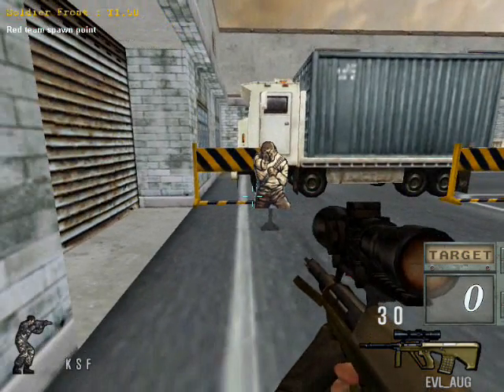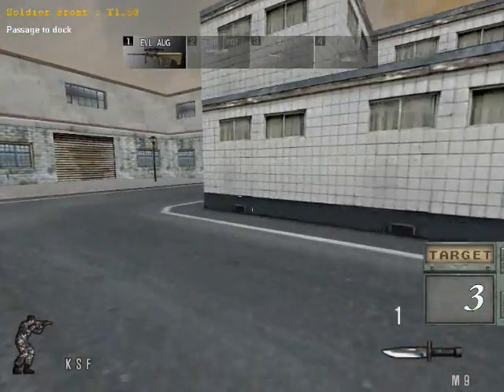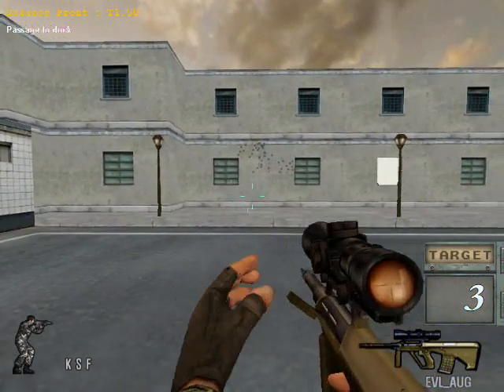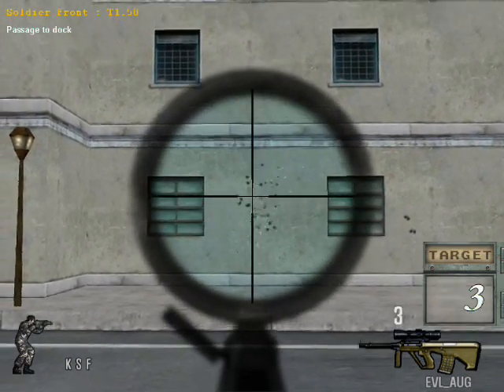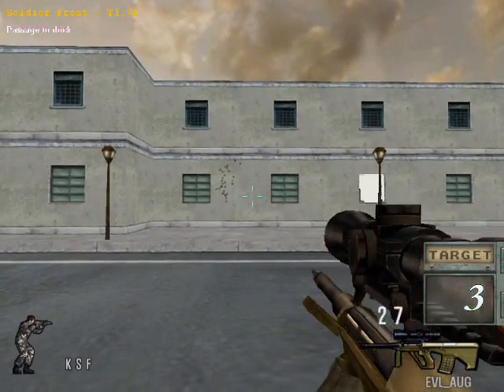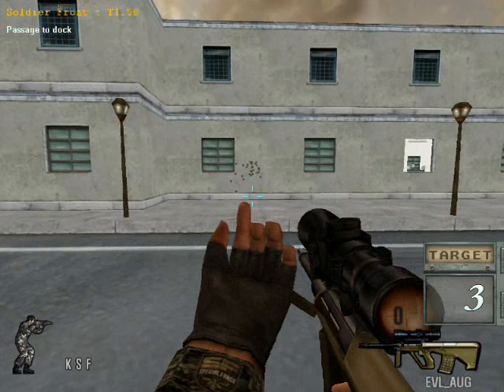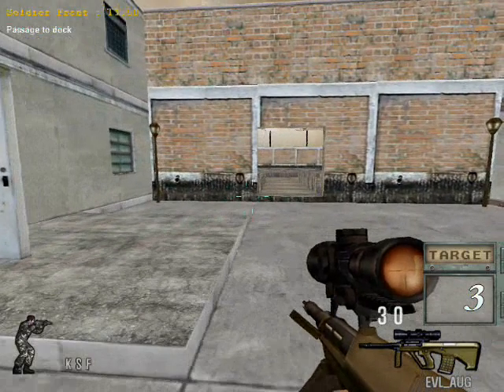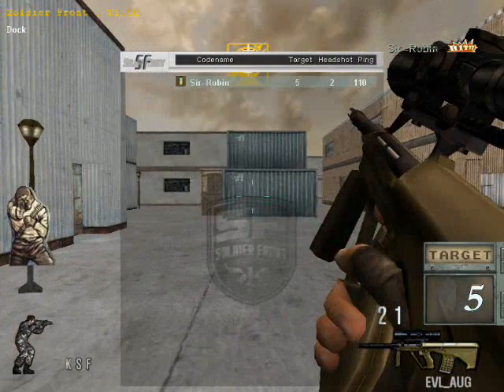EVL AUG Review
A review or tutorial or guide for the evl_aug in the game soldier front. for more